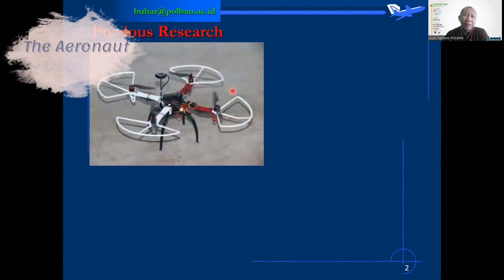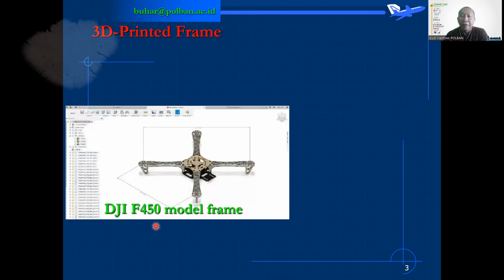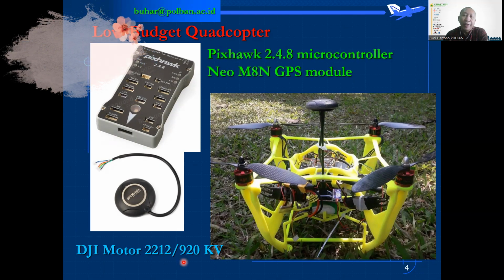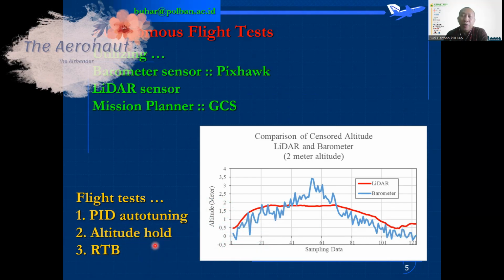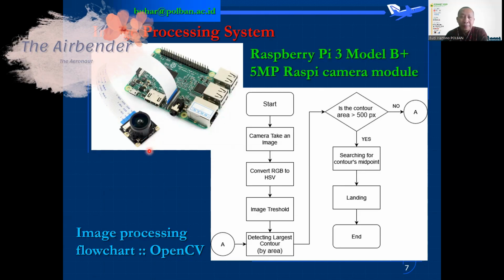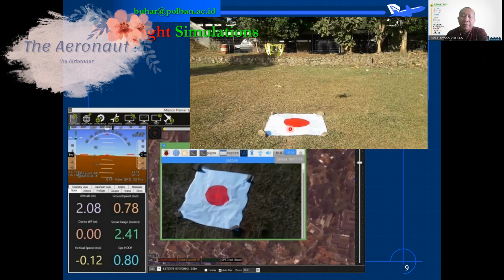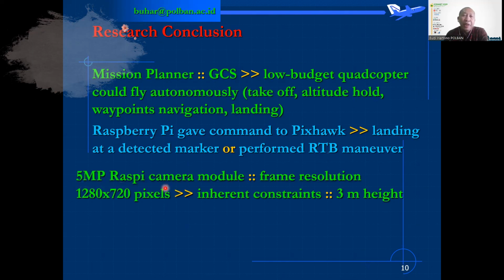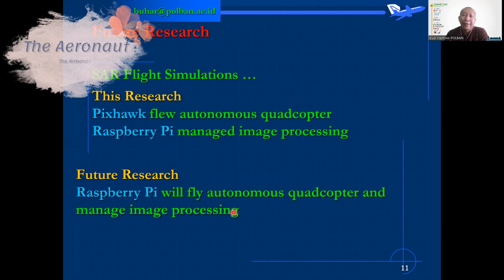SAR Flight Simulations Using Autonomous Quadcopter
Search and Rescue (SAR) Flight Simulations Utilizing Low-Budget Autonomous Quadcopter and Image Processing Technology
by Budi Hartono
Politeknik Negeri Bandung, Indonesia
presented at
The 2023 International Conference on Radar, Antenna, Microwave, Electronics and Telecommunications (ICRAMET)
organized by
Badan Riset dan Inovasi Nasional (BRIN)
National Research and Innovation Agency
and
The Institute of Electrical and Electronics Engineers (IEEE)